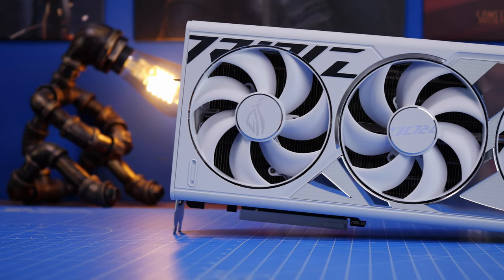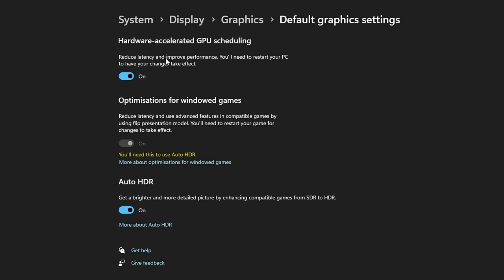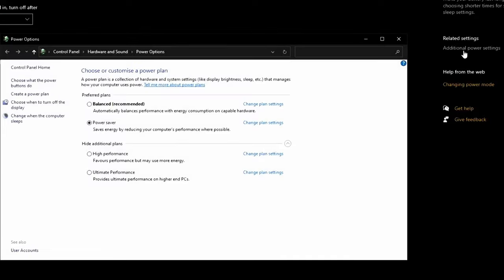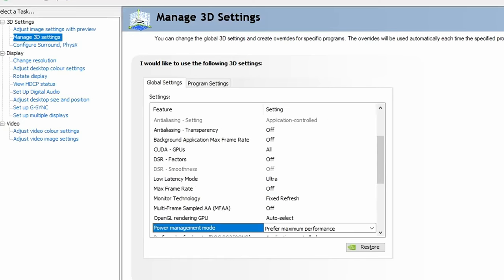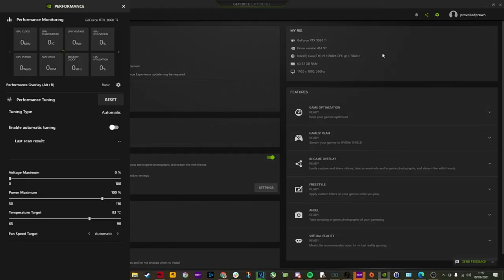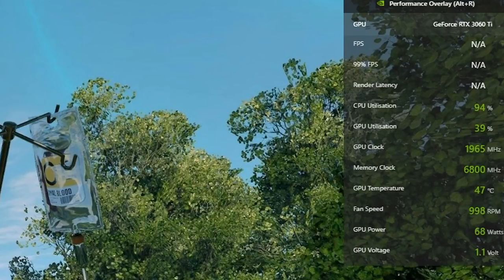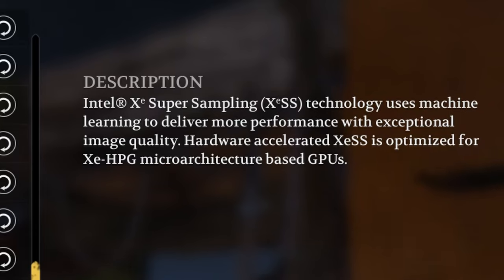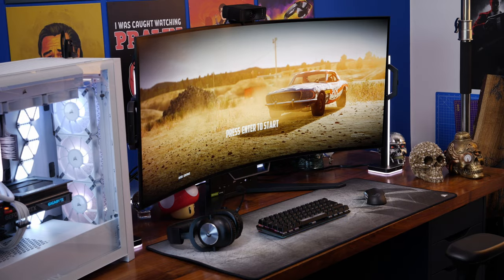Tips to Optimize Your PC for More FPS and Better Gaming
If you're looking to get more FPS out of your gaming PC then you're in the right place. I'm going to talk through various different settings you can apply in your BIOS, in Windows and in your game to maximise your FPS and get better performance.

I'd recommend trying these settings (if you can) to improve performance and get more FPS:
Go into your BIOS (press DEL or F2 when starting up):
And turn on XMP/EXPO for your RAM
And turn on Re-sizeable Bar Support
In Windows:
Activate Game Mode
Activate Hardware-accelerated GPU Scheduling
Adjust power settings for ultra performance
Turning on Ultra Low Latency in Nvidia Control panel
Activate experimental mode in Nvidia GeForce Experience
Automatically optimise games for the best settings
Automatically tune your graphics card for best performance
Alternatively try MSI Afterburner automatically overclocking
In games look for:
Nvidia DLSS (Deep Learning Super Sampling)
Intel XeSS (XeSS Super Sampling)
or AMD FSR (FidelityFX Super Resolution)
Try one of these and set to balanced or performance mode for more FPS or quality for better visuals as well as better FPS. Don't try to turn more than one on though!

The other thing to try is uninstalling and reinstalling your graphics drivers. Use DDU to completely remove them and then do a fresh install of the latest drivers.

First, be sure that you have the latest Nvidia Drivers (if you're using an Nvidia GPU):

In this video, I'm going to show you how to optimize your PC for more FPS and better gaming. By tuning your PC the right way, you can boost your gaming experience!

If you're looking for tips on how to get more FPS out of your gaming, then this video is for you. I'll teach you how to optimize your PC for better gaming performance, how to reduce lag and how to get the most out of your graphics card. After watching this video, you'll be able to boost your gaming experience to new heights!

00:00 Hello
00:12 Turn on XMP/EXPO
00:50 Turn on Resizable Bar
01:14 Hardware-accelerated GPU Scheduling
01:57 Set performance mode for games
03:07 Turn on Game Mode
03:23 Edit power plan settings
04:32 Nvidia Control Panel Settings
05:47 Adjust refresh rate
06:28 Nvidia GeForce Experience
08:34 Automatic Overclocking
09:46 DLSS, XeSS and FSR
11:29 Uninstall and reinstall GPU drivers

PLEASE NOTE